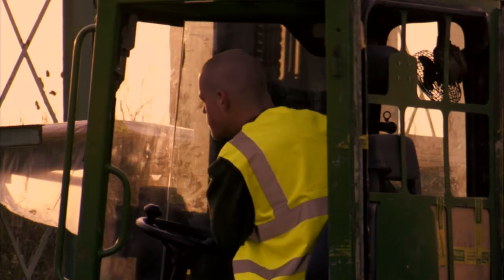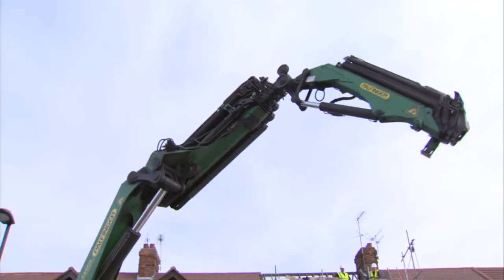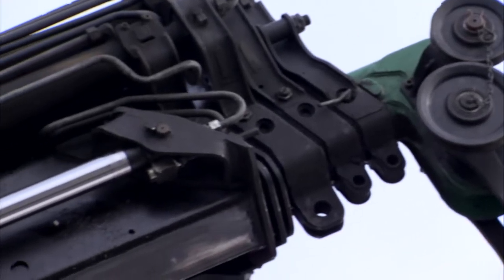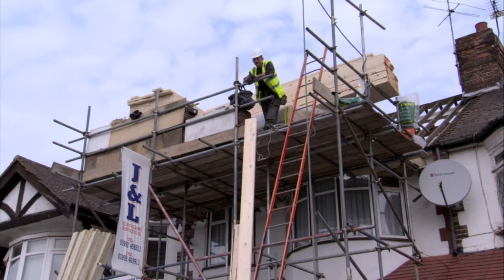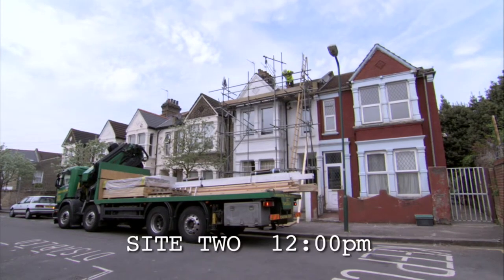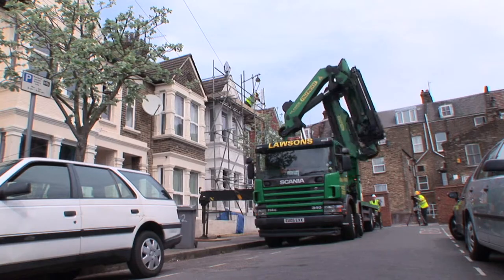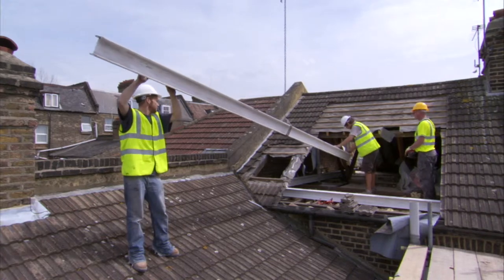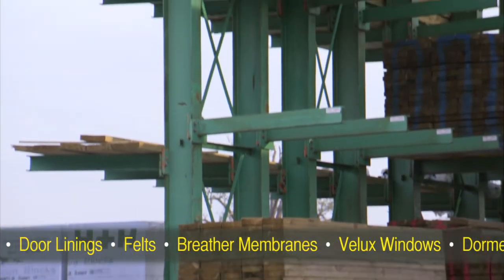Lawsons Loft Lifter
Lawsons unique purpose-built HGV lorry has a secret weapon... a huge self-loading crane that delivers entire loft packages directly to your roof.